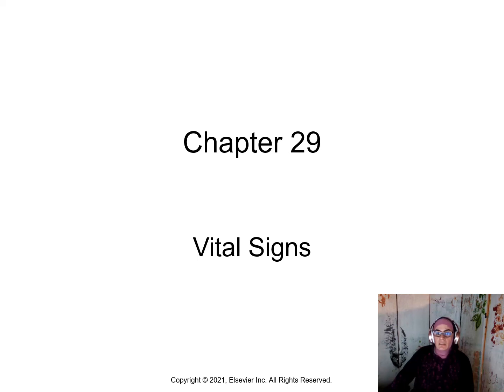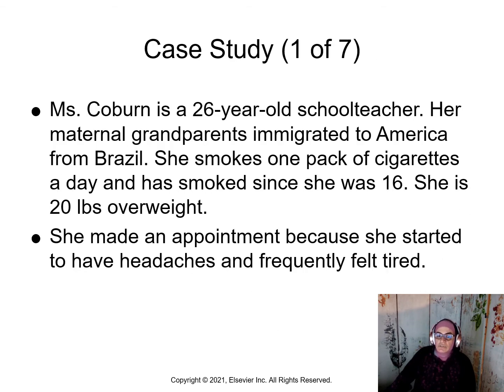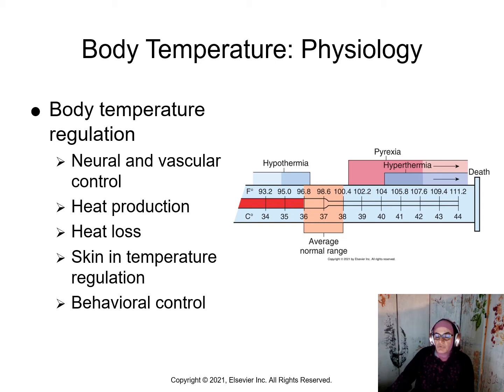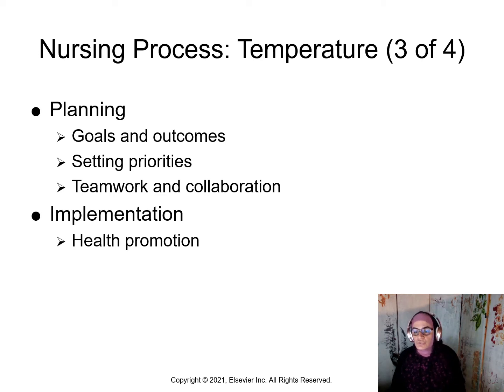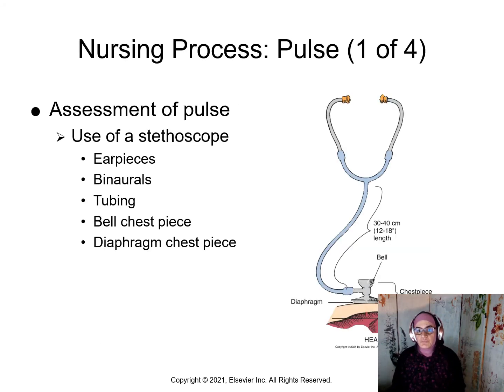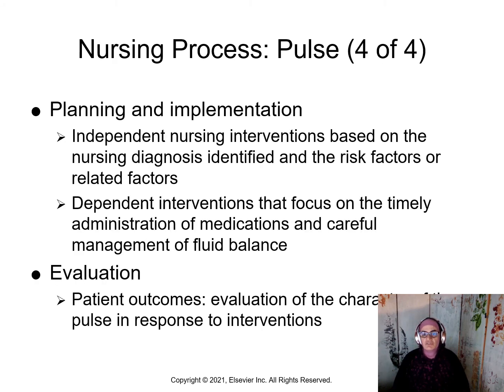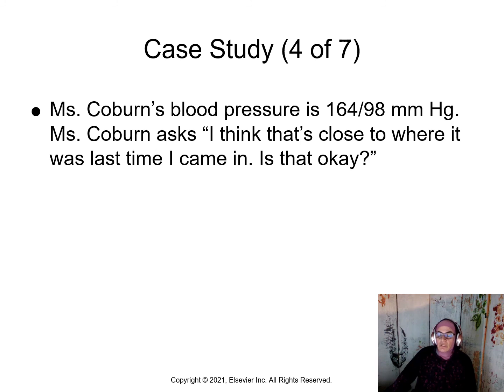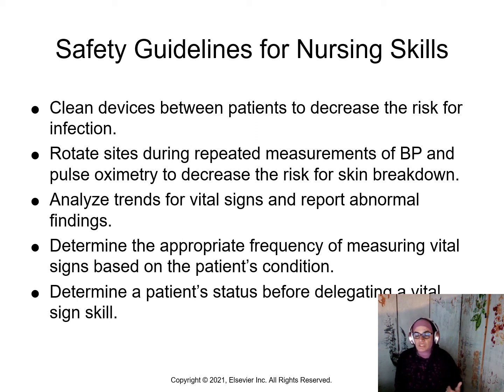Potter and Perry Vital Signs Chapter 029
Vital Signs Chapter 029 Voiceover